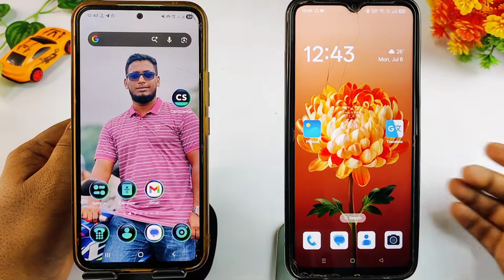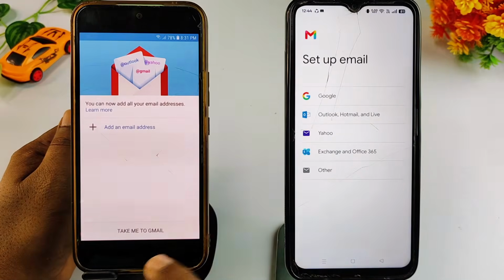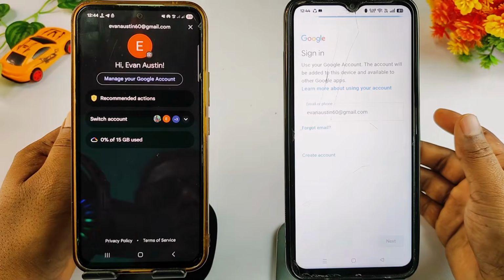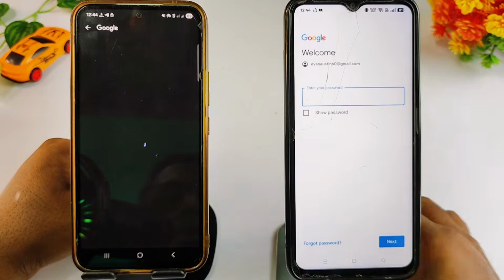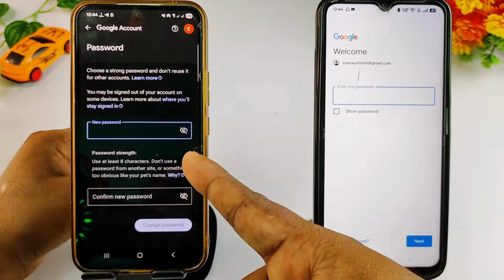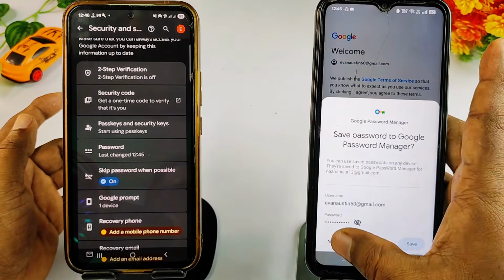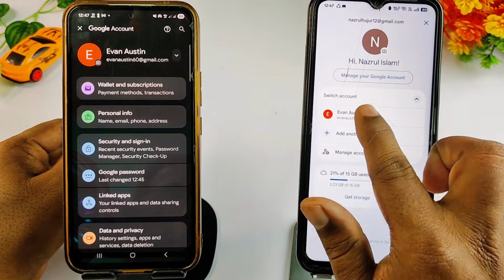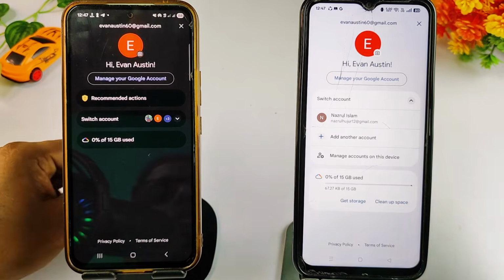Use 1 Gmail Account on 2 Phones 👍 | Same Gmail ID on Two Phones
Use 1 Gmail Account on 2 Phones. Use Same Gmail ID on 2 Phones. How to Add Same Gmail Account on 2 Phones. 1 Gmail account do phone me kaise chalaye. 1 Gmail ID do phone me kaise use kare. same Gmail account 2 phone me use kare. 1 Google account do mobile me kaise chalaye. same Gmail ID do mobile me. ek email do phone me kaise use kare.

Want to use the same Gmail account on two Android phones? 📱📱 In this video, you'll learn how to use one Gmail account on two phones safely and easily. Follow the step-by-step guide to sign in with the same Google account on multiple devices, sync your emails, contacts, calendar, photos, Play Store, and more.

Whether you're using a second phone, a work phone, or helping a family member, this tutorial shows everything you need to know. No rooting or complicated setup required.

✅ In this video:

• How to add the same Gmail account to another phone
• Sync emails, contacts, and Google services
• Use one Google account on multiple Android devices

Use one Gmail account on two phones

same Gmail on two phones

use same Google account on multiple devices

Gmail account on two Android phones Google account sync

Gmail login on multiple devices.

use one gmail account on 2 phones

use same gmail id on 2 phones

same gmail account on two phones

one google account two phones

use one google account on multiple devices

gmail account on two android phones

same google account on two phones

add gmail account to another phone

how to use one gmail on two phones
gmail on multiple devices

how to use same gmail account on two phones

can i use one gmail account on two phones

how to sync gmail account on two phones

use same google account on multiple android devices

add same gmail account to second phone

google account sync between two phones

sign in same gmail on two devices

use one email account on two phones

android gmail account tutorial

google account setup on second phone